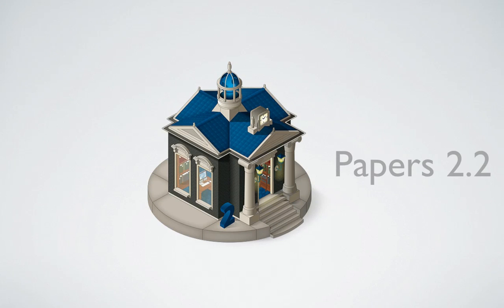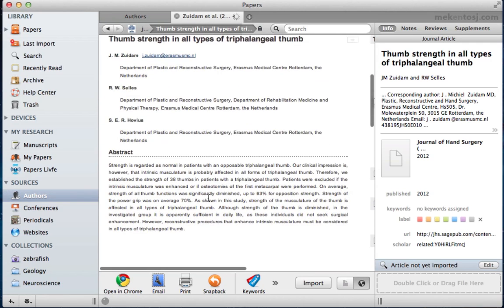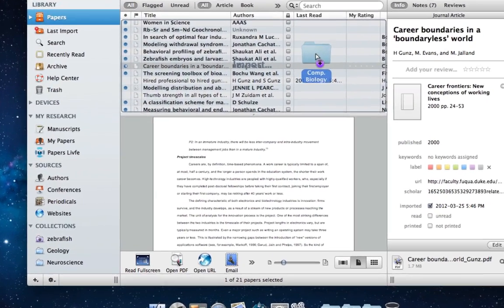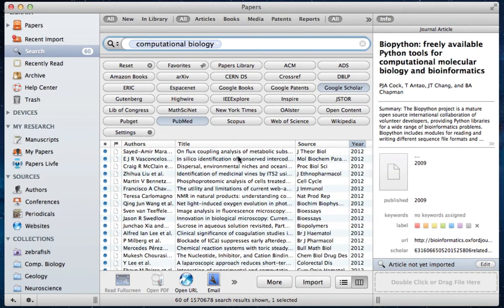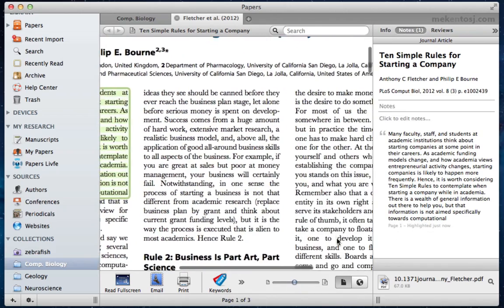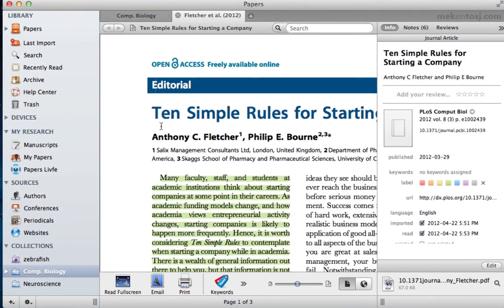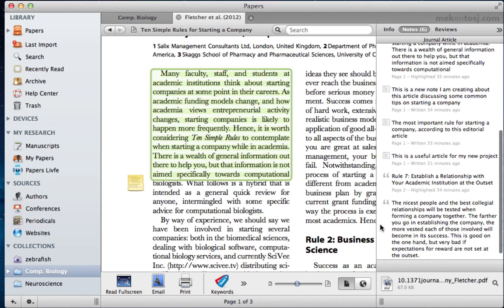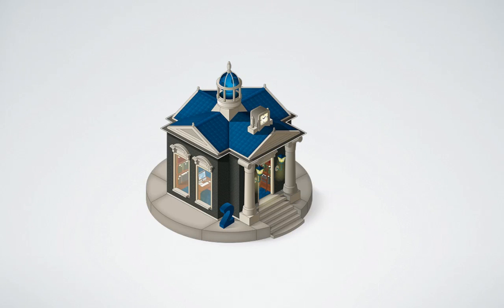New Features in Papers 2.2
Papers 2.2 is the latest release of Papers2, it is loaded with new features. Some of the most notable additions to Papers 2 is the ability to display recent publications for authors and periodicals, batch editing multiple entries, the option to hide a PDF's coverpage and rotate pages (non-destructively), and many more. This video covers only some of the new features!